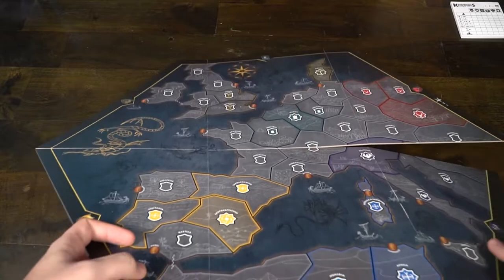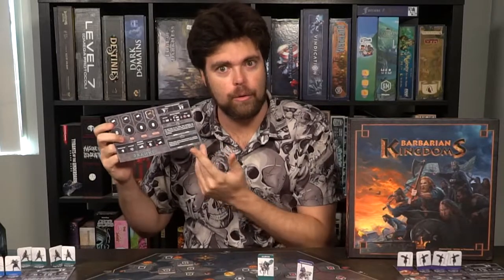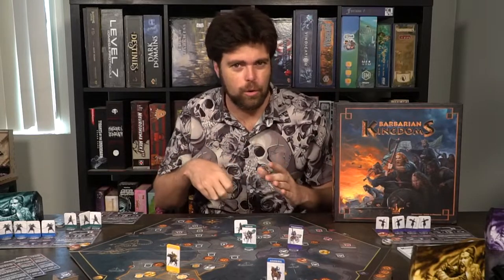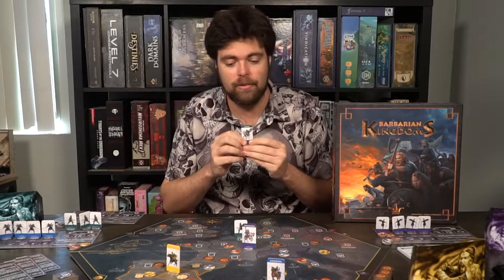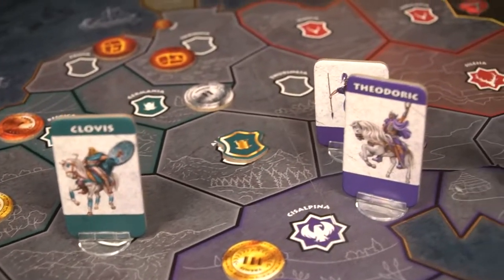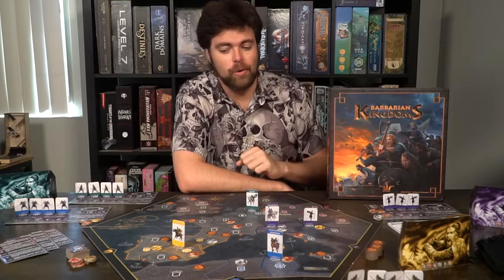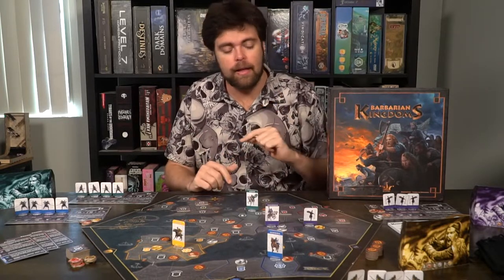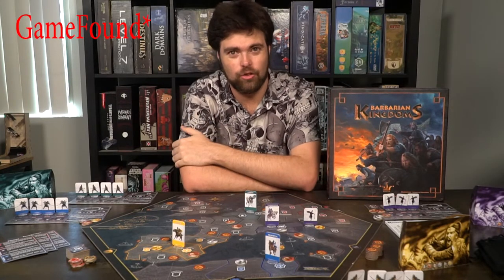Barbarian Kingdoms - Board Game Review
Barbarian Kingdoms Review by Unfiltered Gamer